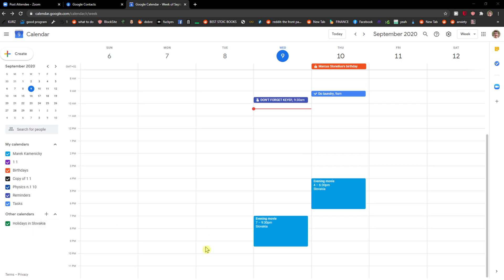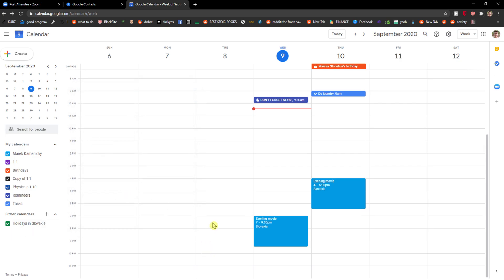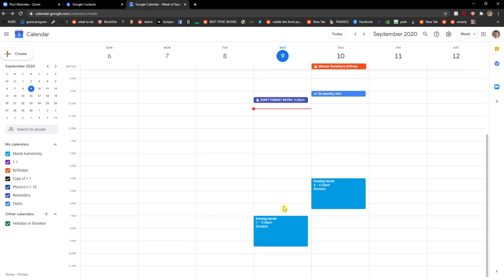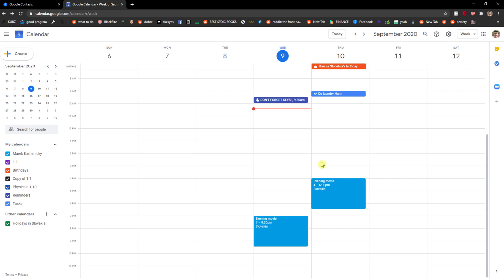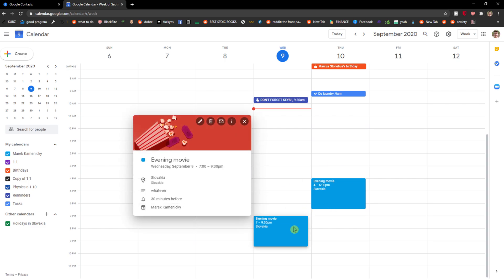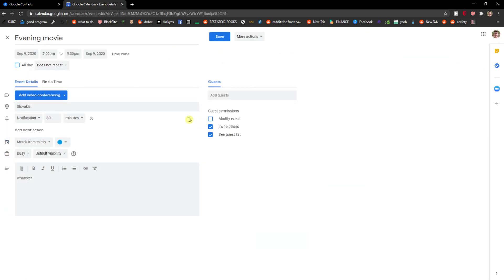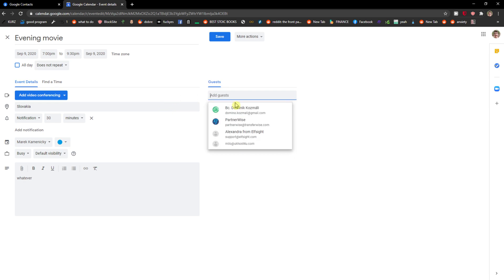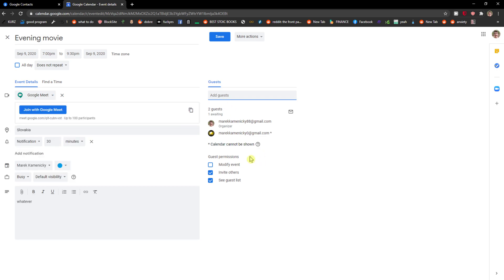How To Remove Guests In Google Calendar